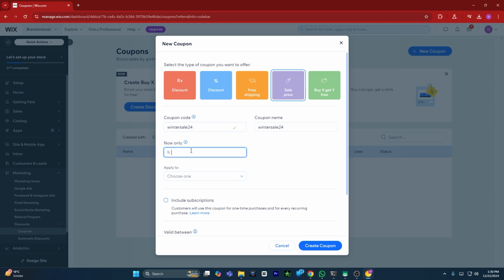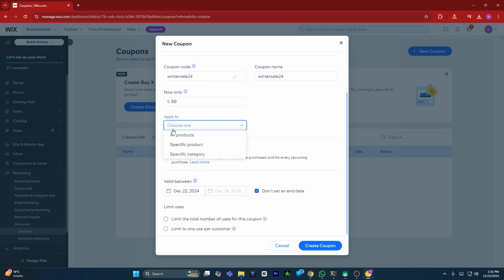Add Discount Code on Wix (2025) 💸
👉 In this tutorial, we show you how to easily add a discount code on Wix 🛒💸 Whether you're looking to offer a special promotion or create a student discount, we've got you covered! Learn how to create and apply discount codes on your Wix store with just a few simple steps. Watch now to start saving and attracting more customers!